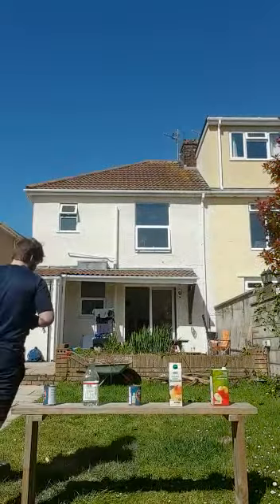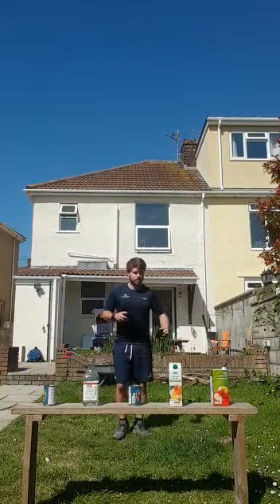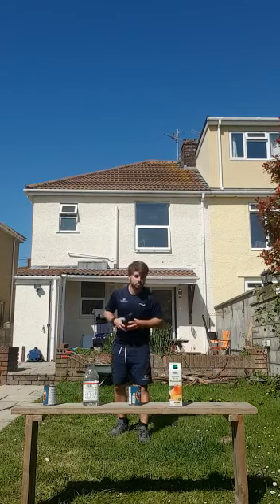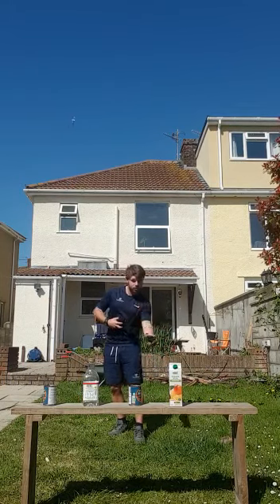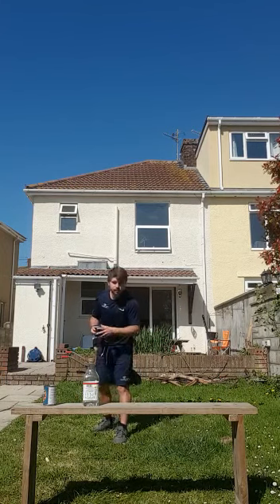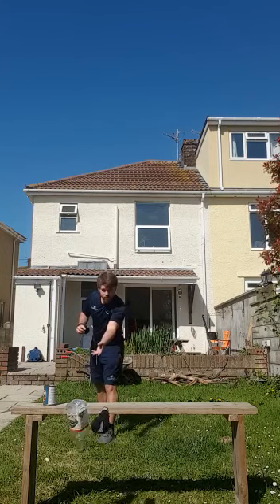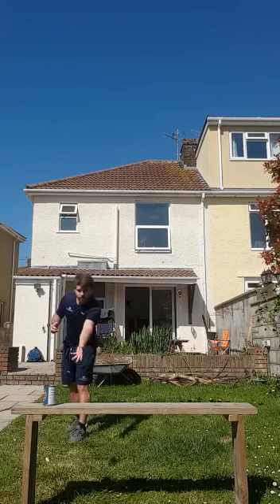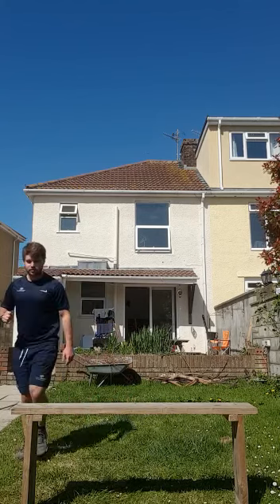Progressive Sports Skill Challenge 13 - The Can Toss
How to take part:
Roll up 5 socks and grab 5 items from your recycling bin. Place the 5 items on a bench or table, take a few steps back and see how many you can knock down by throwing the socks.

To make this harder stand further away, use smaller targets or try different types of throw.